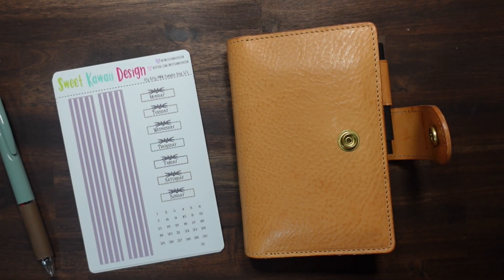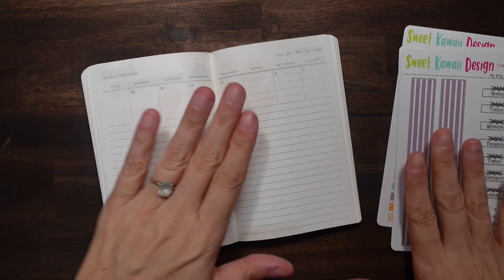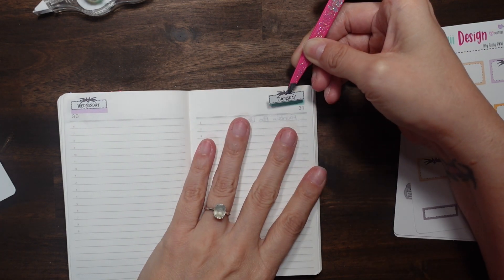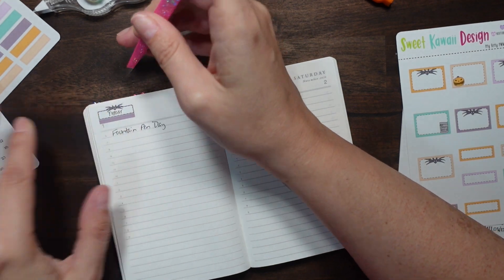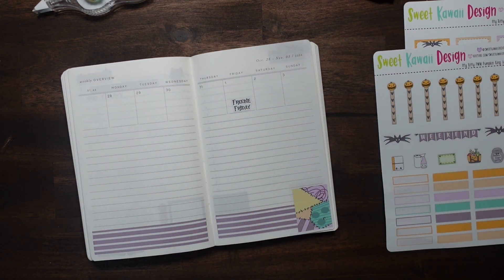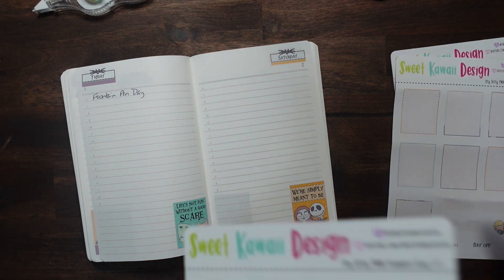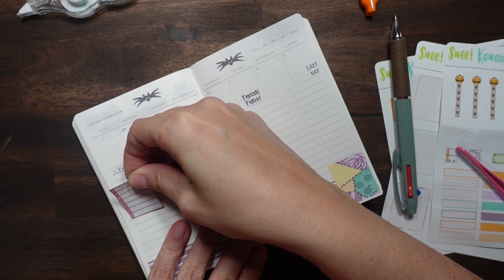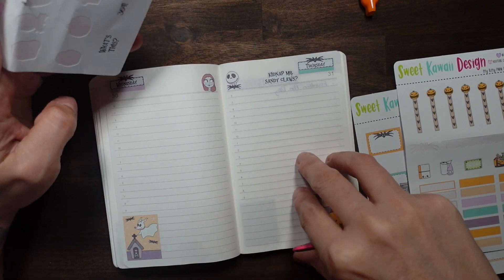October 28- November 3 Plan with Me @papertessdesigns Pocket | HeatherMariePlans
Setting up next week in my PaperTess Design Pocket and chatting. Upcoming surprise at the end.

Atlas Stationers or use code Heatherplans
Amazon Favorites

✨RECORDING✨
Editing: iMovie